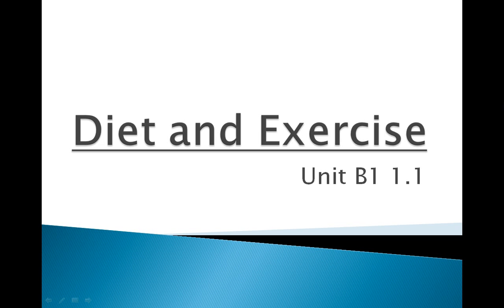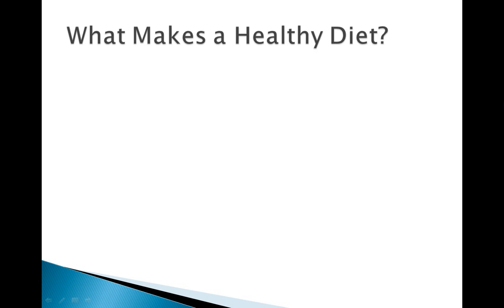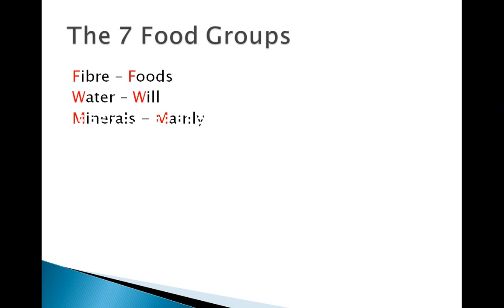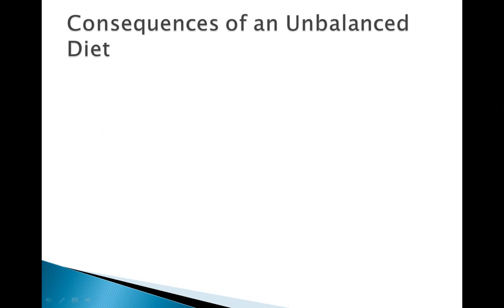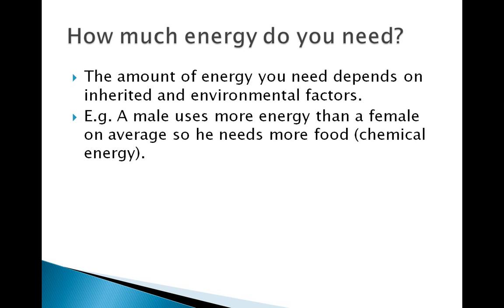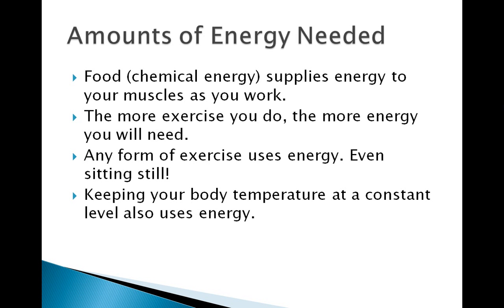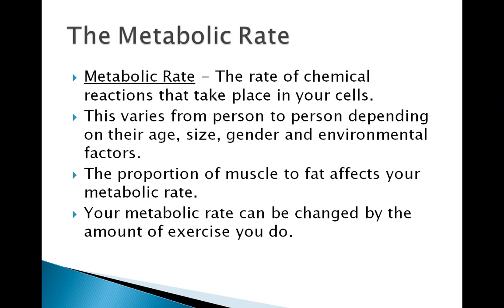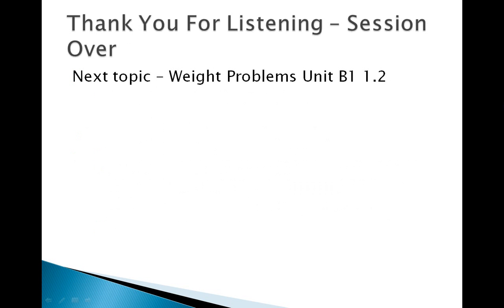GCSE AQA Biology - Diet and Exercise Unit B1 1.1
Welcome to my first video of the Biology revision series.
This will cover part 1.1 of unit B1.